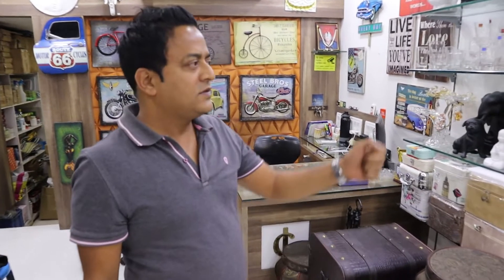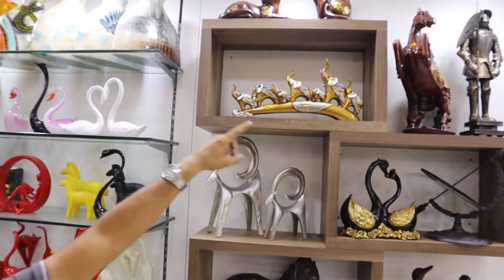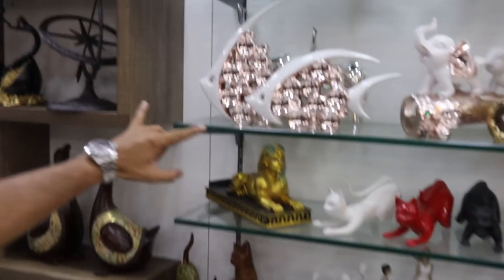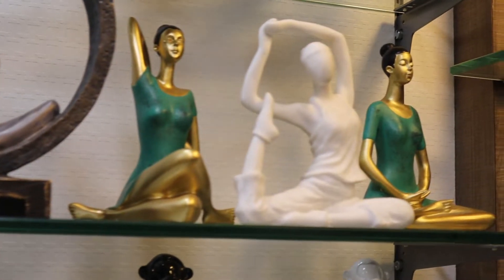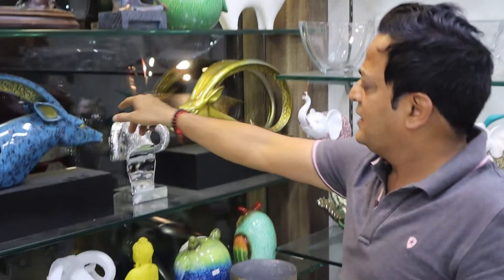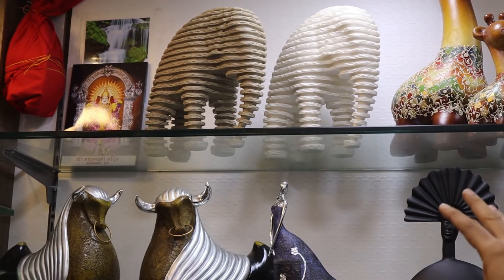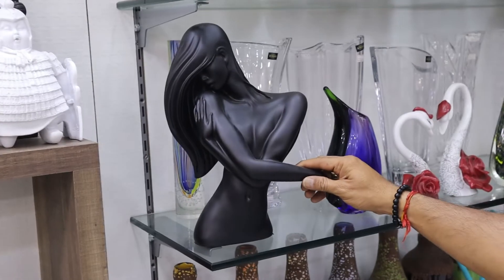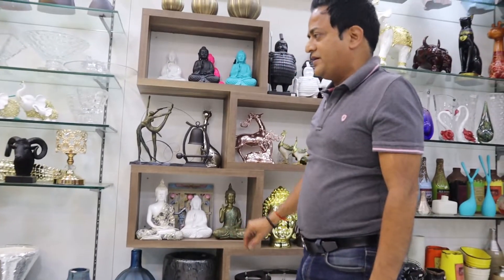Best Decorative Items for Home|Living Room Decor|Ceramic Art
This video contains beautiful decorative items for home,beautiful Buddha beautiful antic items. Audience will be amazed  by seeing different kind of Decorative items.People can use their credibility by using these decorative items for house & home
People will love Home decor Items,It is a great exhibition of Ceramic Art as well.

Sources:
 Jain & CO.(Decor Avenue) - 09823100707 & 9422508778
 Address:Shop no 1, SHASTRI APTS, OPP.SGS MALL,CAMP,PUNE

Summery:Best Decorative Items for Home|Living Room Decor|Home Decor Items|Ceramic Art